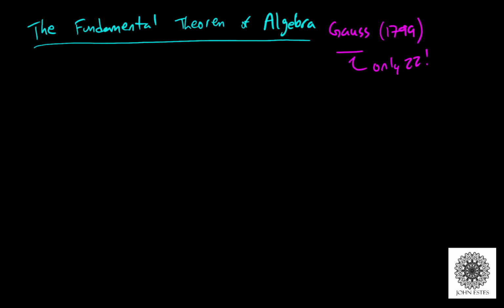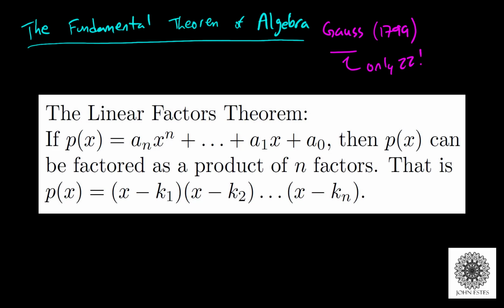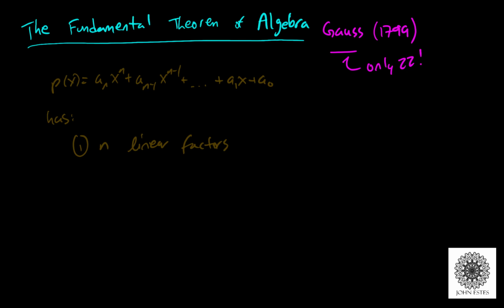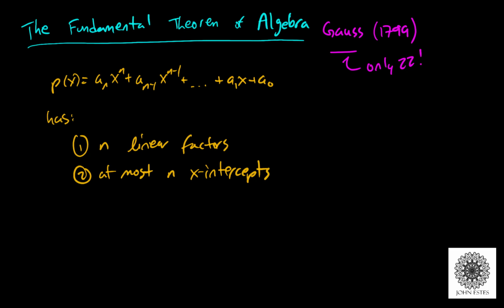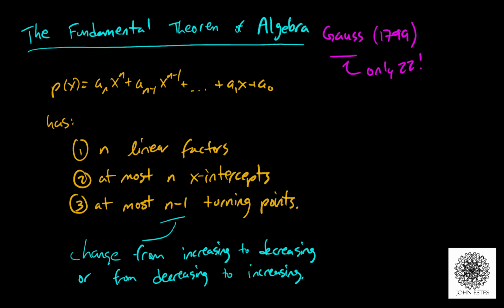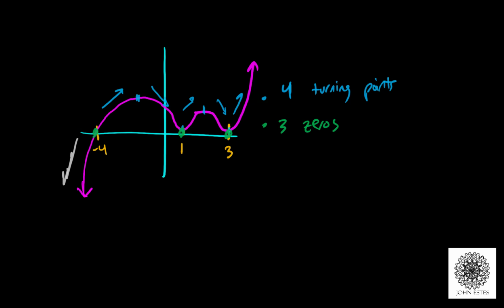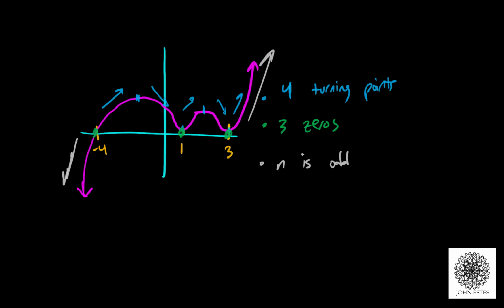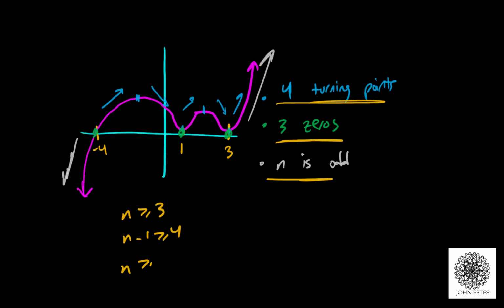What is the Fundamental Theorem of Algebra and Turning Points?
Table of Contents:

00:00 - Introduction
00:47 - The Fundamental Theorem of Algebra
02:20 - Example 1: Visualizing the FTOA